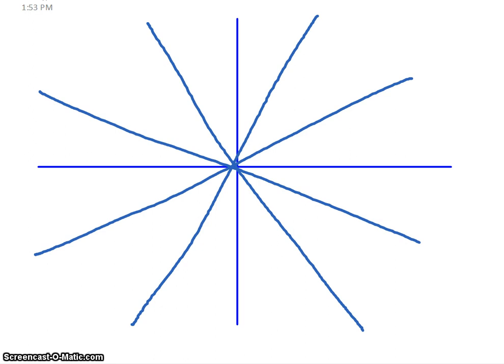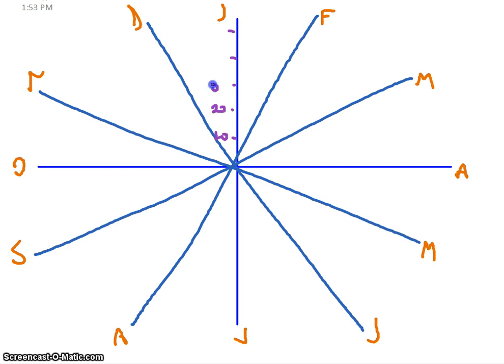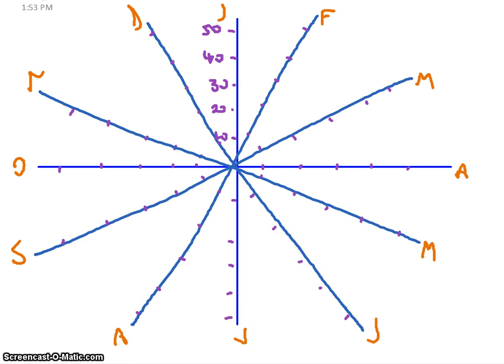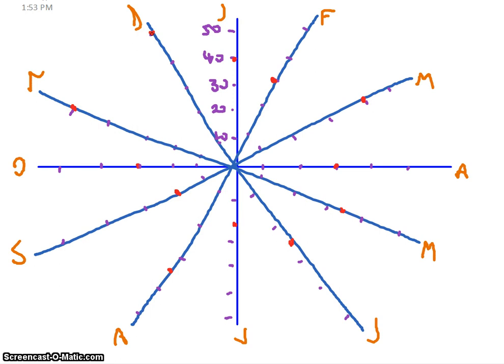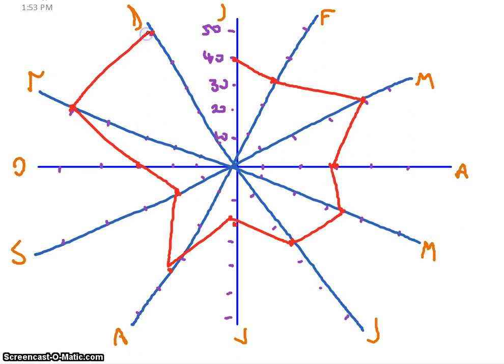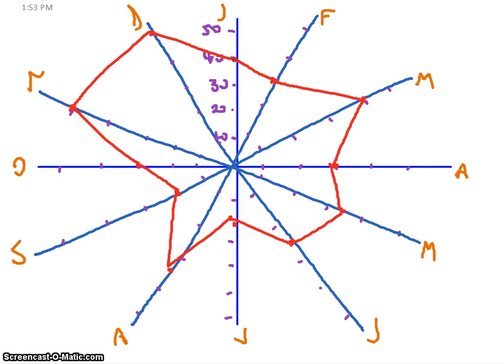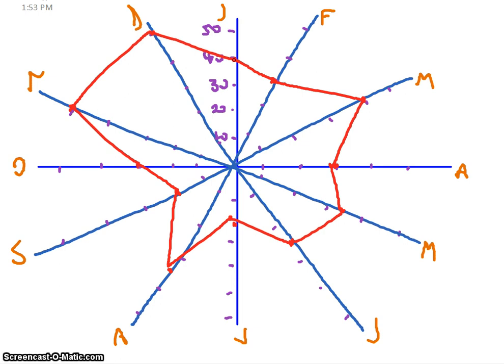Exam Prep 22b